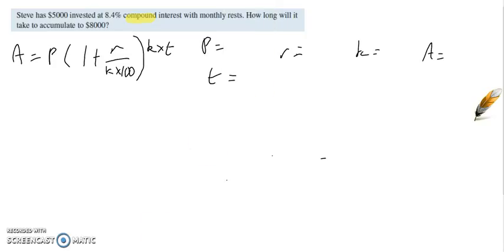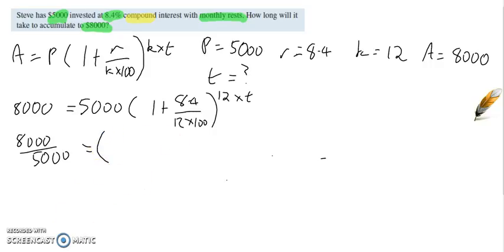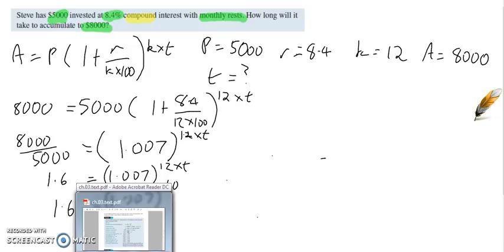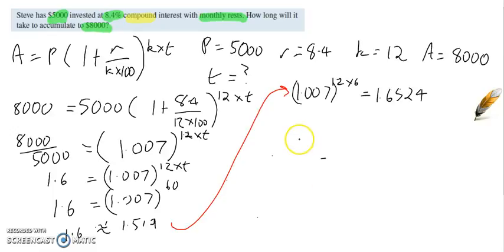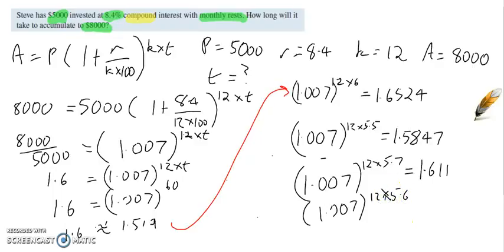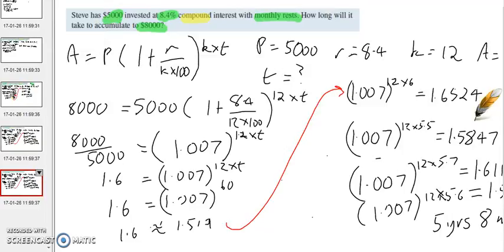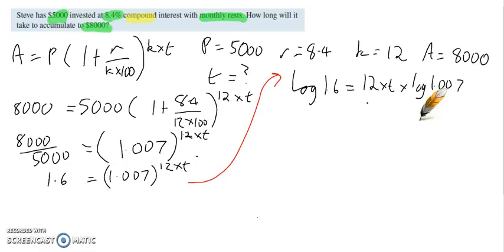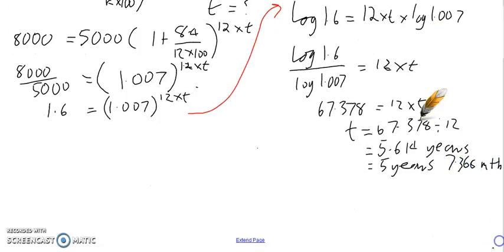yr12 S3 3 Compound Interest4